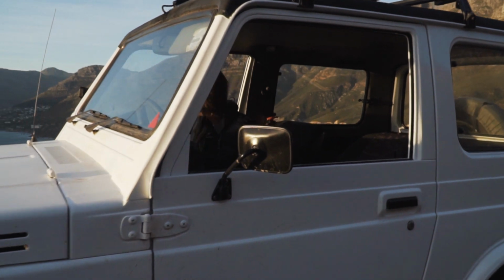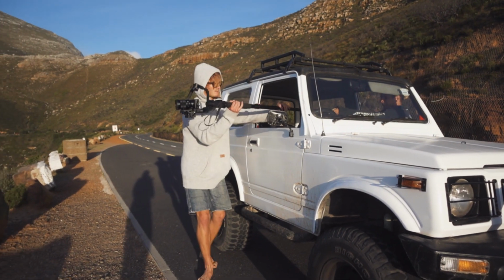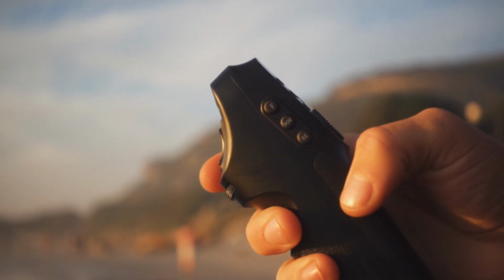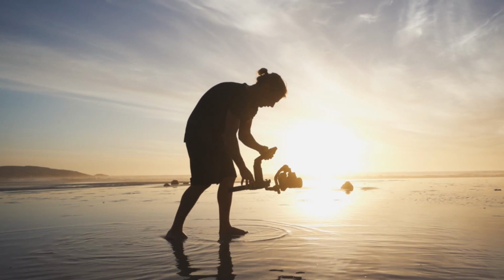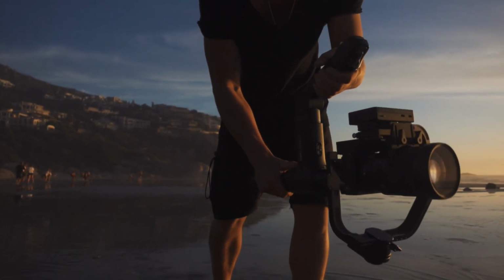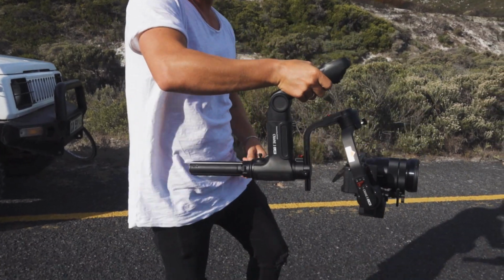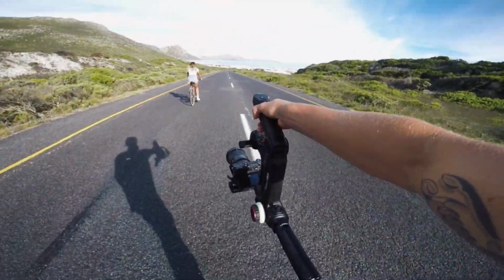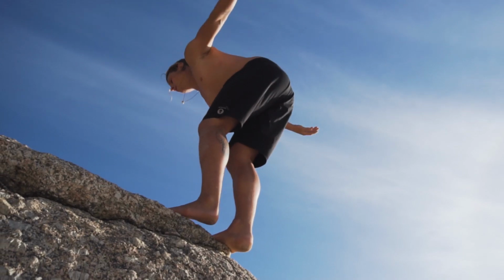ZHIYUN CRANE 3 LAB Gimbal Special Skills 02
Are you finding some creative Crane 3 LAB skills? In this video, Sean will show us 5 creative shots with his Zhiyun Crane 3 LAB. He will show us how to use the accessories to finish some unique shots. Want to learn more professional skills? Let's find it in the video!